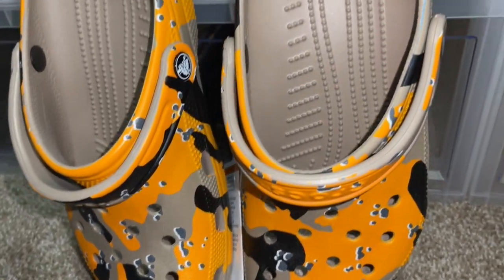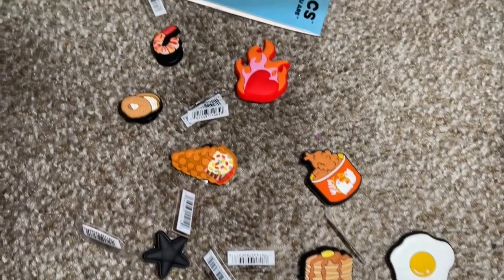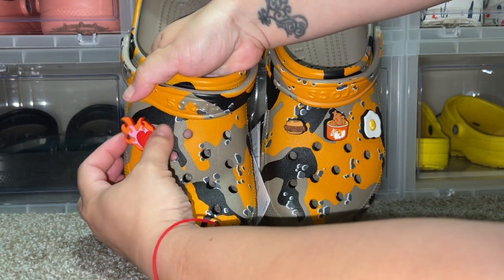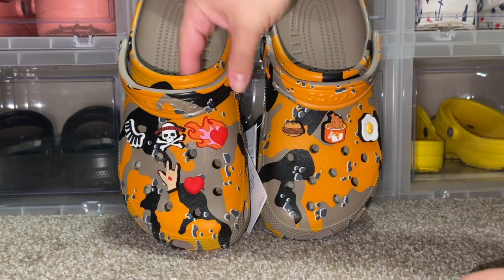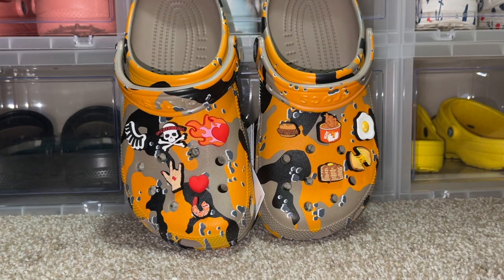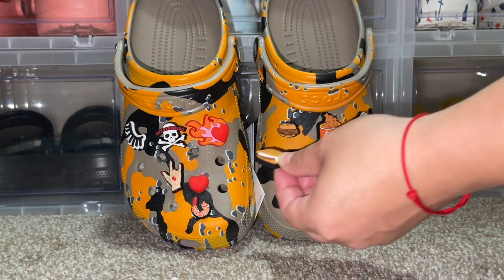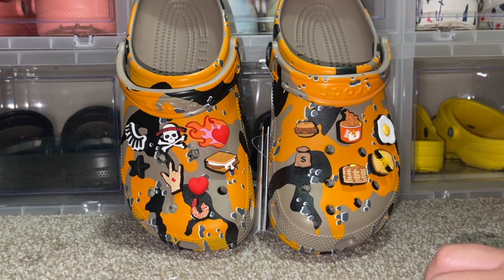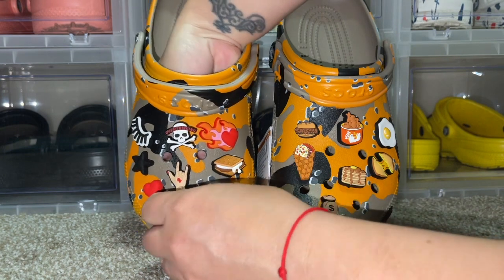HOW I DECORATED MY CAMO CROCS!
Crocs and jibbitz were purchased on crocs.con